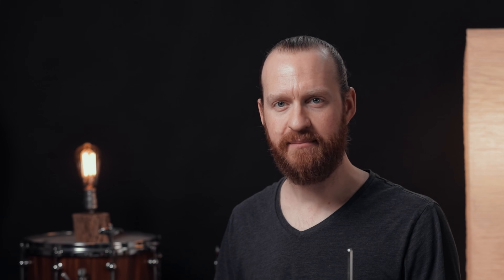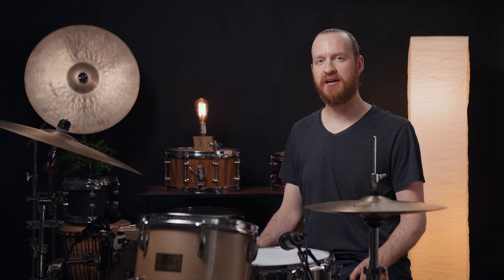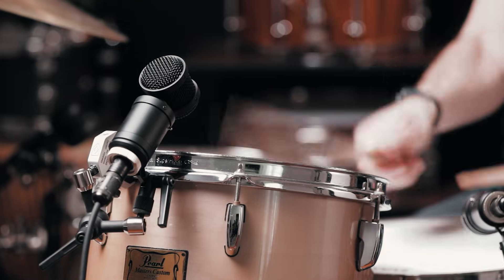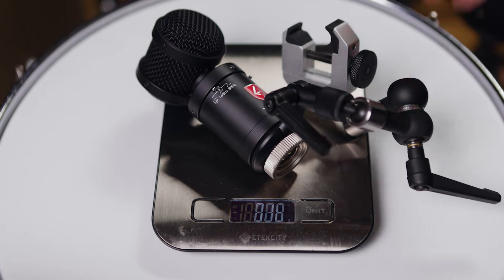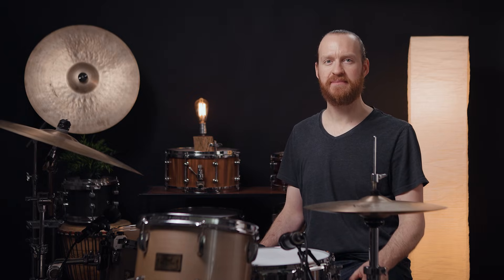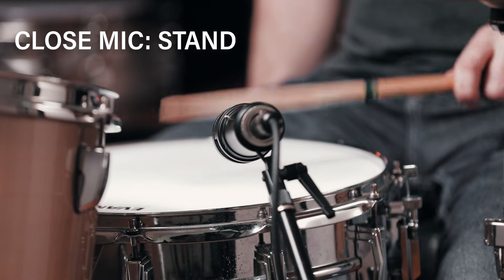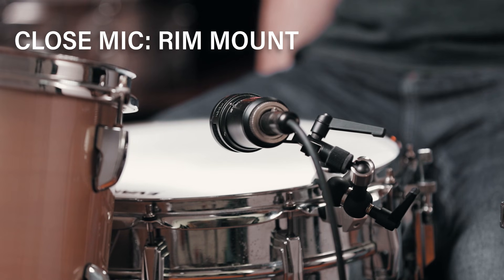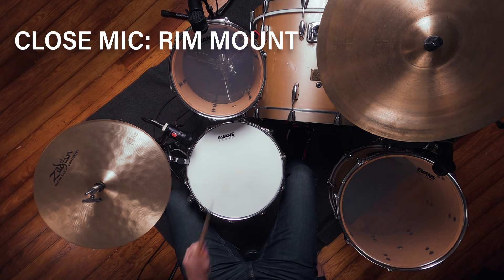Is Convenience Killing Your Drum Sound?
If a 3 gram muffling gel can help shape your ideal drum sound, what is a 720 gram microphone and clamp doing when it’s sitting on your drum rim? Sure, we could speculate in the comments section but instead, we decided to conduct some experiments. After all, experience leads to knowledge leads to wisdom. Hyper skeptical comments without experience just demonstrate ignorance. Come with us if you want to nerd out!

0:00 Intro
0:51 Setup
1:52 Toms - Comparison (Groove)
3:01 High Tom - Comparison (Dynamic Hits)
4:33 Floor Tom - Comparison (Dynamic Hits)
5:35 Both Toms w/Close Mics Only - Comparison (Dynamic Hits)
7:22 Blind Test 1 (All Mics)
8:09 Blind Test 2 (Close Mics Only)
9:12 Snare - Comparison (Groove)
9:42 Snare - Comparison (Dynamic Hits)
10:31 Snare w/Close Mics Only - Comparison (Dynamic Hits)
11:19 Blind Test 3 (All Mics)
12:10 Blind Test 4 (Close Mics Only)
12:32 Analysis and Considerations
14:23 Big Picture

Signal chain:
Mics - Focusrite Clarett 8Pre USB- Mac Studio w/Pro Tools 2025.12
Microphones: Pair of AKG C314 in Recorderman Configuration
Toms: Lauten Tom Mic
Kick Drum: Lauten Kick Mic
Snare: Lauten Snare Mic

Acoustic Treatment:
GIK 242 Acoustic Panels
GIK 4A Alpha Pro Series Diffusor/Absorber
GIK Evolution PolyFusor Combination Sound Diffuser/Absorber
GIK Tri-Trap Corner Bass Trap

Drums:
Pearl Maple Masters Custom Extra
Cymbals:
22” Jesse Simpson clone of old Zildjian A, 15” Prototype Zildjian “Fat Hats

Drumheads:
Snare: Evans G1 Coated / Snare Side 300
Toms:  Evans G12 Clear / G1 Clear
Kick Drum: Evans G1 Clear / G1 Coated

Hosted by: Ben O’Brien Smith